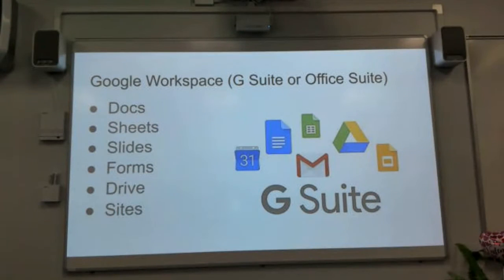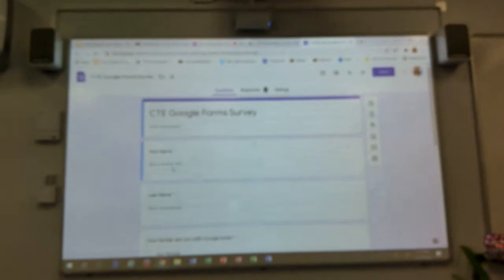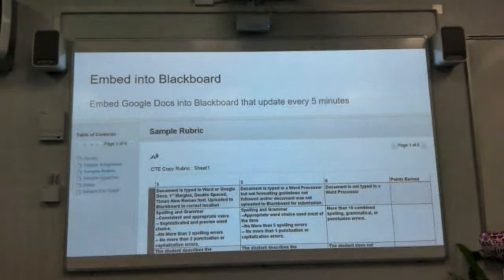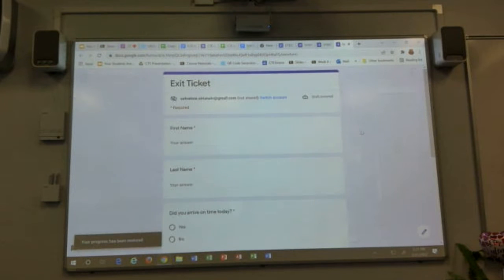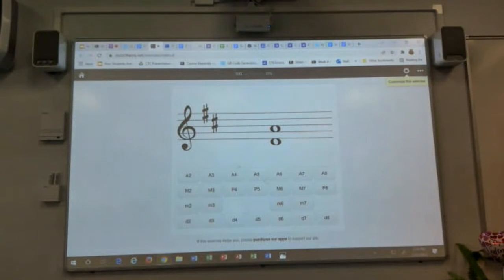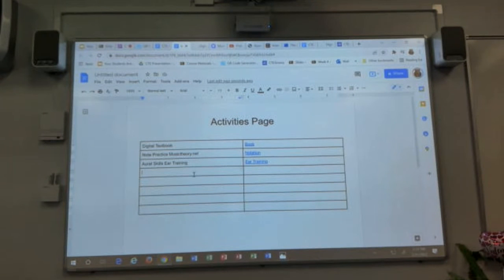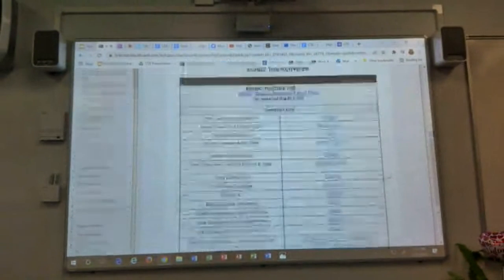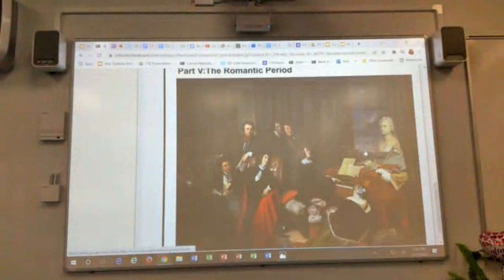Your Students are Using Google Suite…Are You?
Discover how to use Google Docs, Slides, Sheets, and Forms in Blackboard and your classroom to enhance learning and student collaboration. Learn how to embed Google files into Blackboard and easily update your course shells from semester to semester.

Monday, Feb. 21, 2022